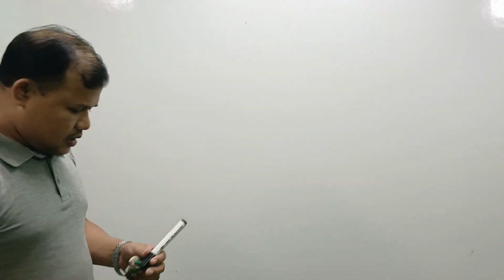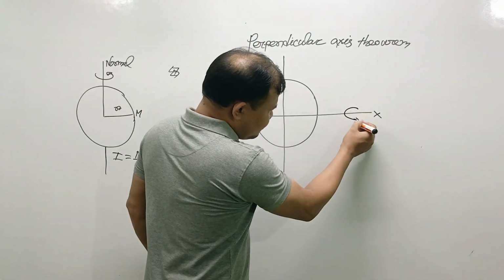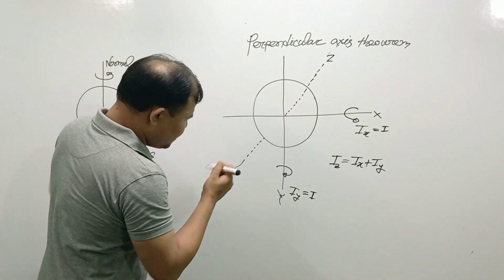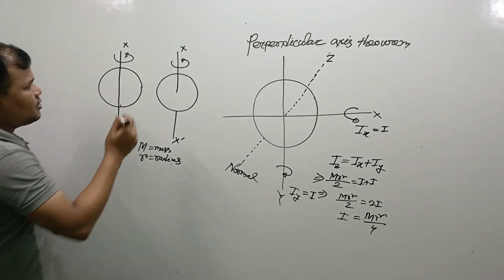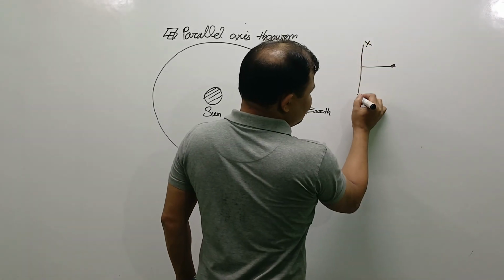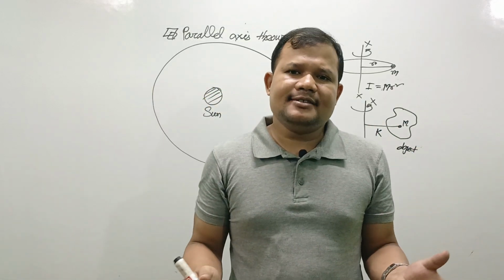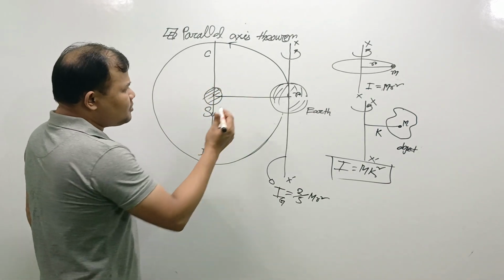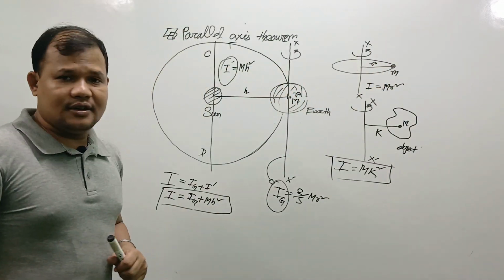CHAPTER-04 : MOMENT OF INERTIA|NEWTONIAN MECHANICS| HSC PHYSICS | 1ST PAPER | PART-04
HSC PHYSICS First Paper
This chapter is very important for your final Exam and admission test and here included the following important topics. You can easily learn this important things through this channel Uzzal Physics.
Moment Of Inertia Formula for Different Shapes
How to calculate moment of inertia for different shapes?
How to Calculate Moment Of Inertia?
What is the formula for the moment of inertia of multiple shapes?
What is the formula for the moment of inertia of different 3d shapes?
Moment of Inertia of Triangle when axis pass though the Centroid
When axis pass through the Base
When axis is Perpendicular to the base
Difference Between Moment of Inertia and Inertia
Kinetic Energy of Rotating Body
The Moment of Inertia of the Ring about the axis passing through the diameter
Hollow Cylinder Thin-walled axis passing through the Central

This thapter included the following topics
Intuitive concept of force
Classification of force
Contact force
Non –contact force
Fundamental force
Gravitational force
Electro-magnetic force
Newton’s third law of motion
Independent principle of force
Relation between Newton’s laws
Application of newton’s laws of motion
1.In case of horse carriage
2. In case of board pulling
3. In case of bullet
4. In case of rocket launching
Limitation of newton’s laws of motion
Force ,Filed and intensity
Conservation of linear momentum
Friction and frictional force
Force of static friction and limiting static friction
Force of kinetic friction
Sliding friction
Rolling friction
Fluid friction
Advantage and disadvantage of friction
Terms related to angular Momentum
Circular motion
Angular displacement
Angular velocity
Angular acceleration
Rotational inertia or Moment of inertia
Radius of gyration